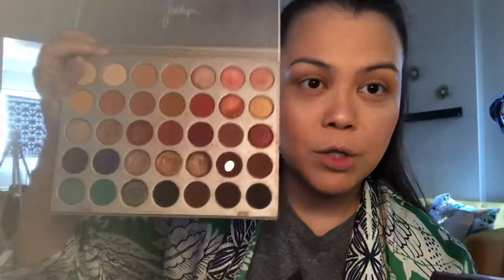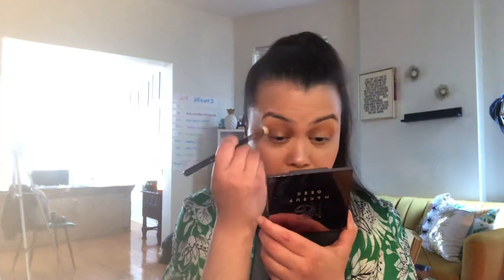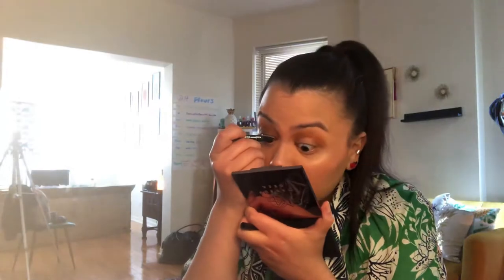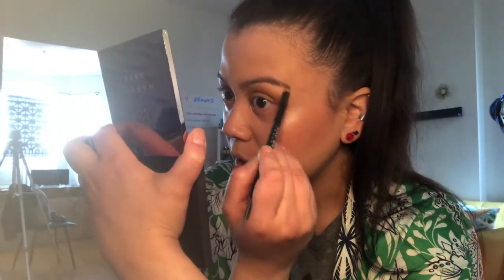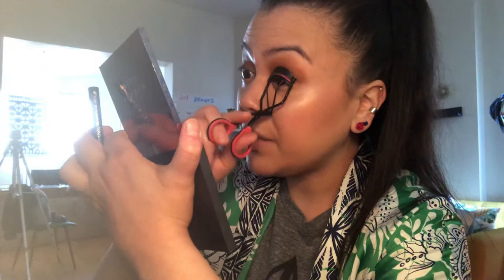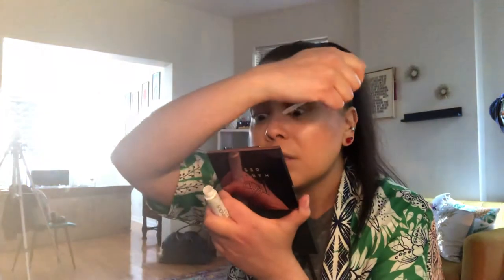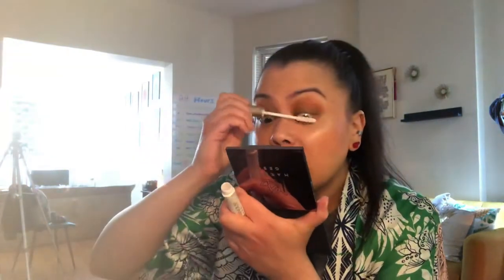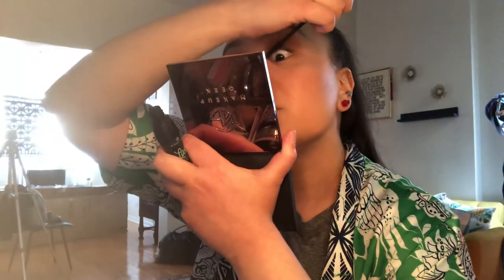Only TWO Eye Shadows!